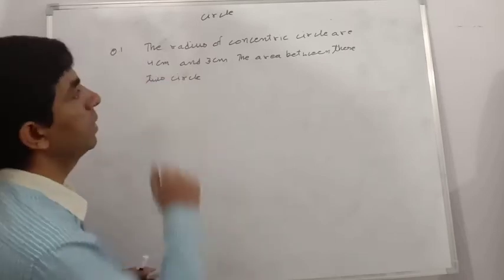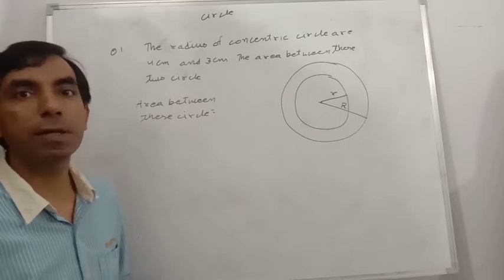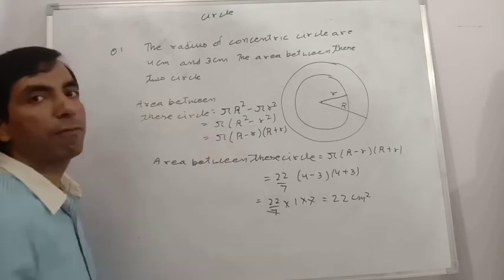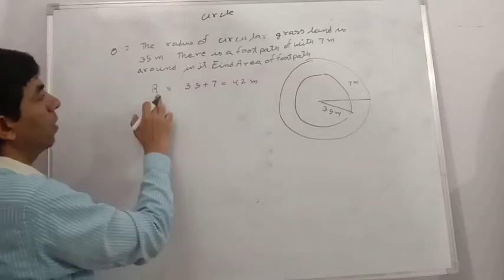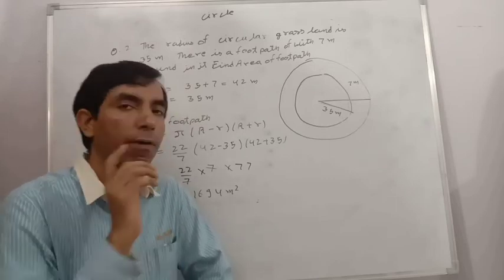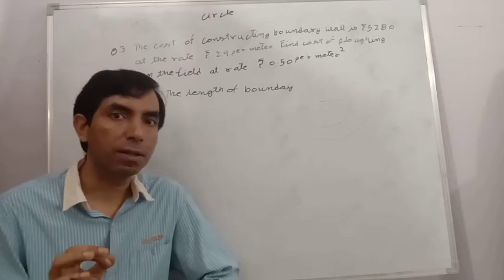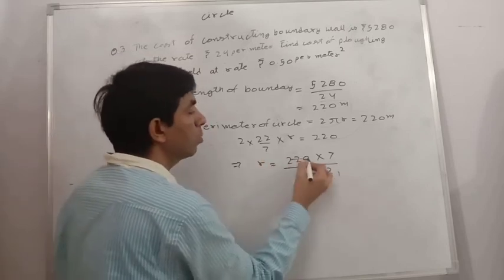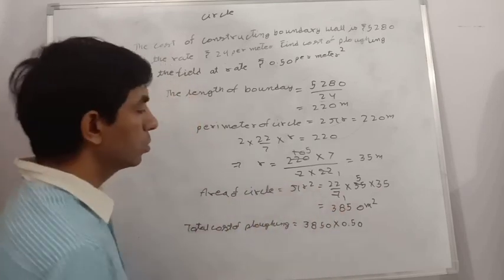How to find path area of concentric Circle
Hello friends in this video you can get how to solve path area of concentric circle by this video you can get how to find the path area of any shape around it by this video you can understand that the path area we can find by small area subtract from big area Path area is the the middle part of two concentric circle so we can get the path area after subtracting inner circle from outer circle area so thank you for watching this video if you are not subscribe my YouTube channel then subscribe it and click on bell icon also like it connected video link are given below